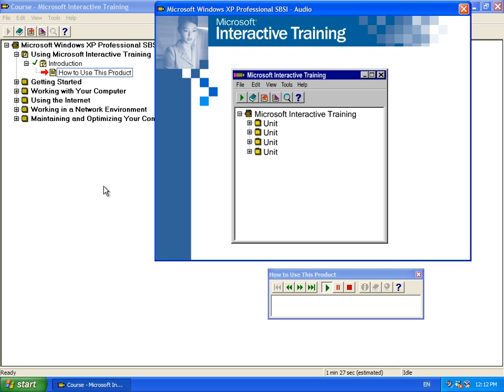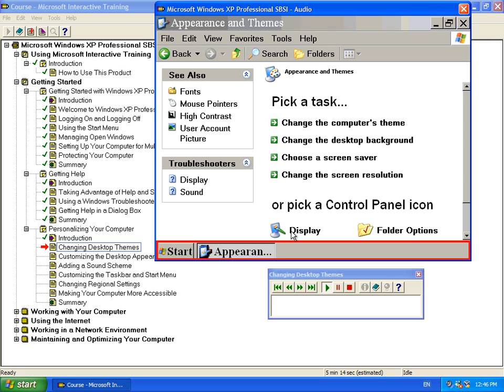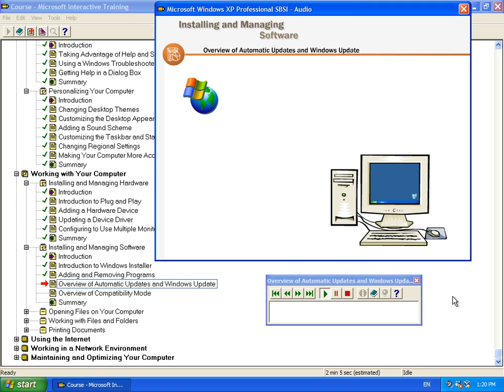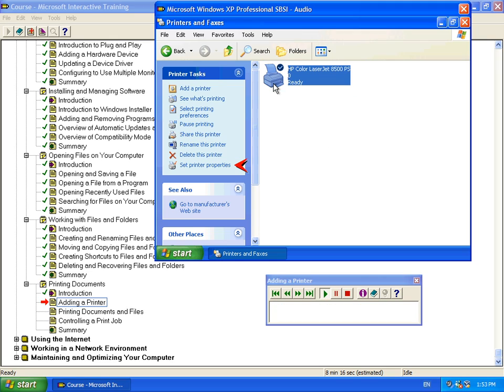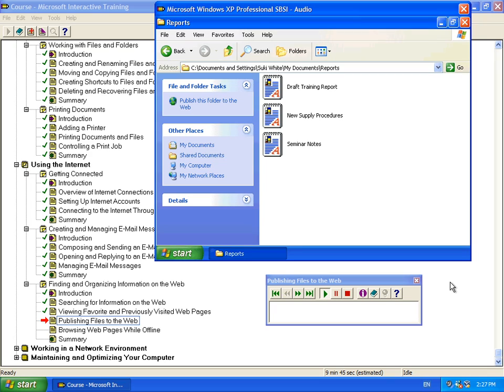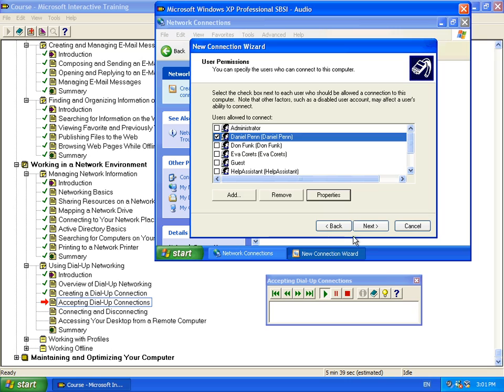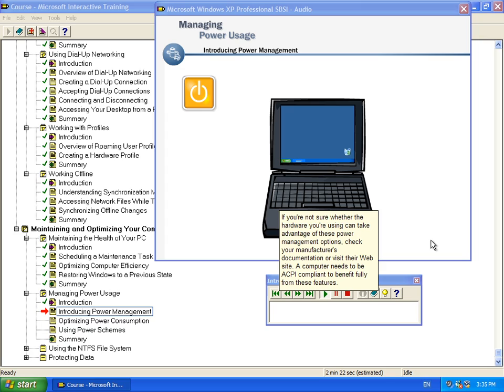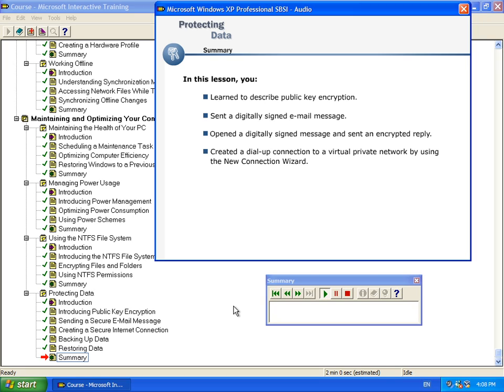Microsoft Interactive Training (SBSI) - Windows XP Professional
SBSI = Step By Step Interactive. I sat through nearly four hours of this so you don't have to. The program says the estimated time for the whole course is over seven hours (see bottom right)

The most interesting part in my opinion is the Internet section, where you get a glimpse of what it was like in 2001: skip to 2:08:56.

This program was included with some Windows XP computers.
(See readme file for installation instructions)

There are also SBSI courses for other Microsoft software like Windows XP Home Edition, Windows ME, and Office 2000. I only have them in Italian